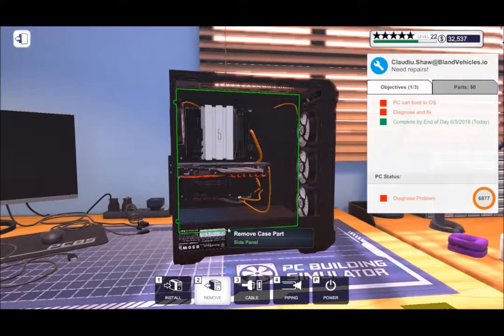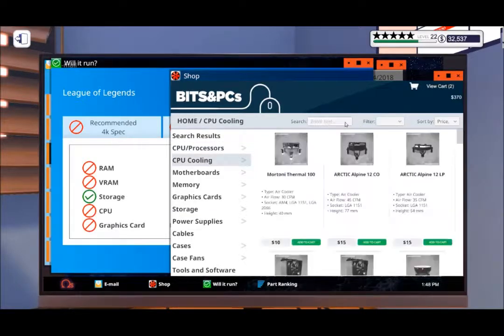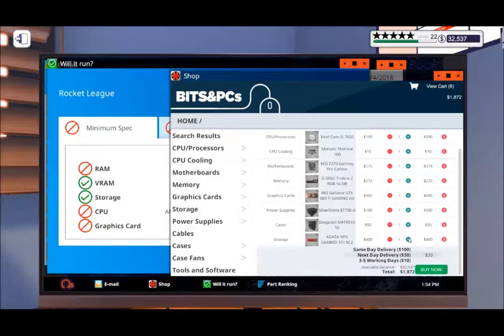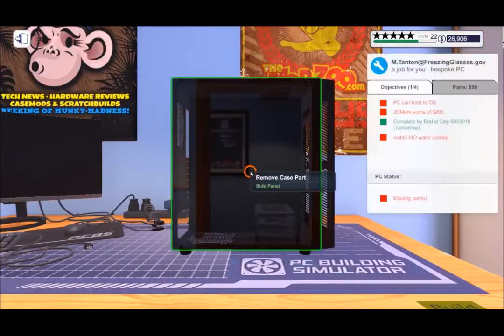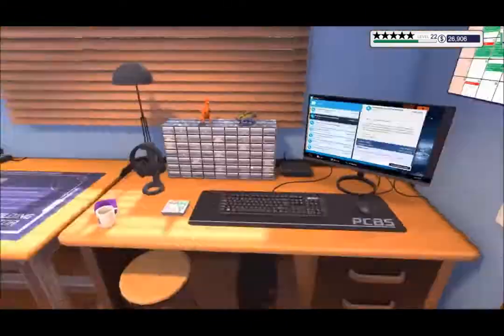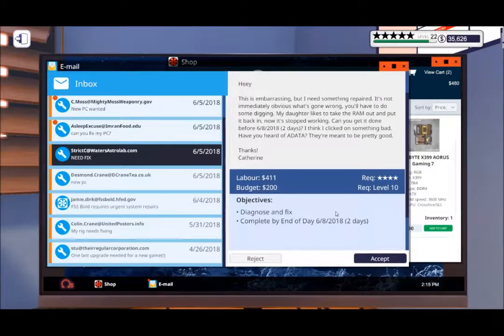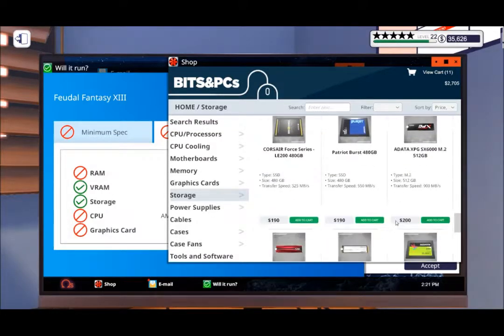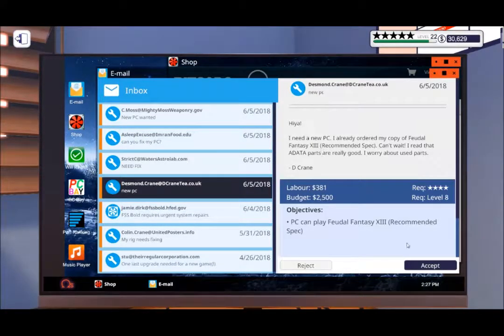Let's Play PC Building Simulator - Episode 65 - The Trekkie Returns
Wow, as soon as we fix his computer it comes right back to haunt us again!